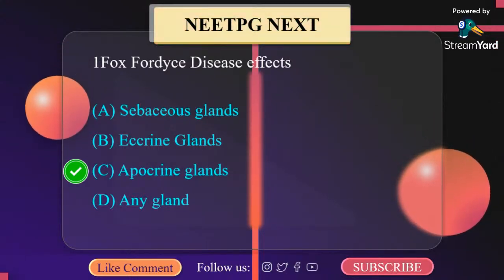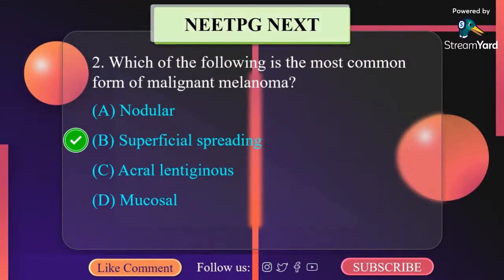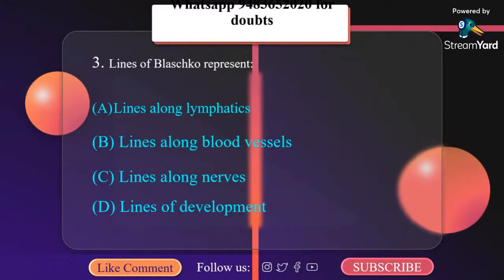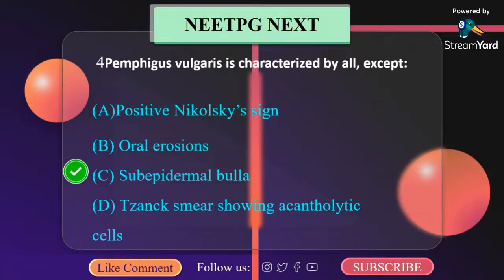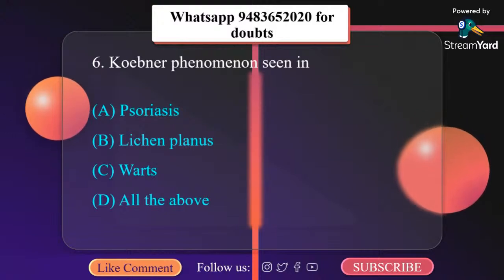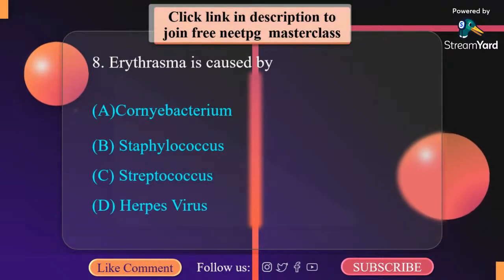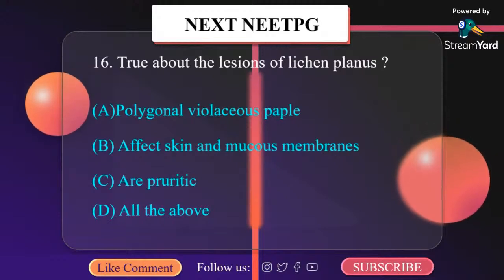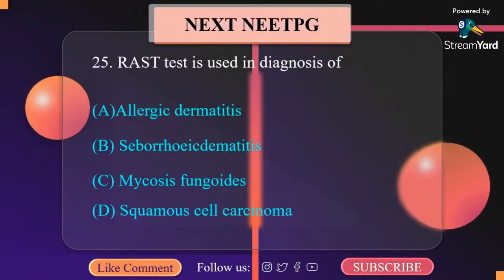NEET PG MCQ CHALLENGE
Description:

🎉 Welcome to our NEET PG MCQ Challenge series! This video focuses on Skin & Dermatology 🩺. Sharpen your knowledge and get ready to ace your exams with our carefully curated multiple-choice questions!

🔥 Why You Should Watch:

✅ High-Yield Questions: Tackle essential topics and frequently asked questions to boost your preparation.

✅ Expert Explanation: Detailed answers and explanations to help you understand the concepts better.

✅ Interactive Learning: Engage with the quiz format to make learning fun and effective!

🚀 Get Ready to Excel in NEET PG!